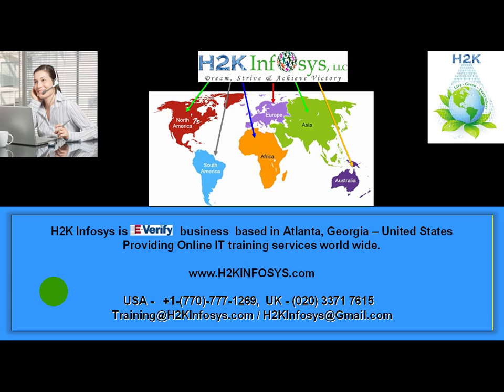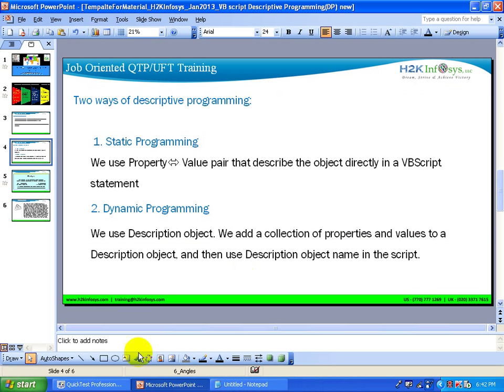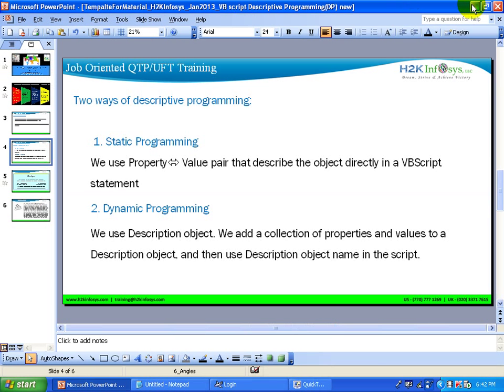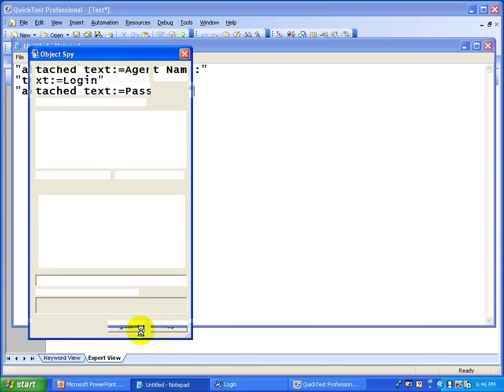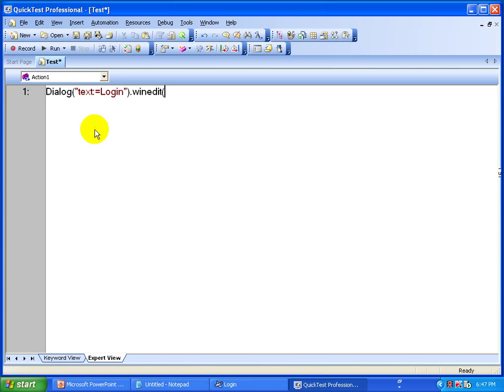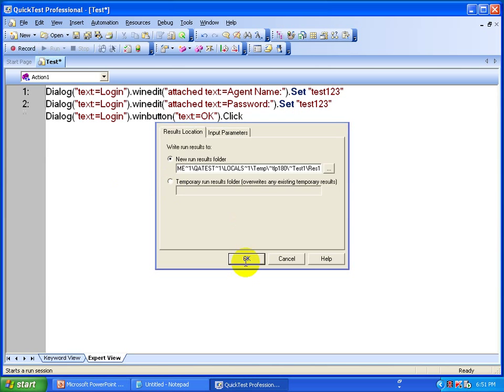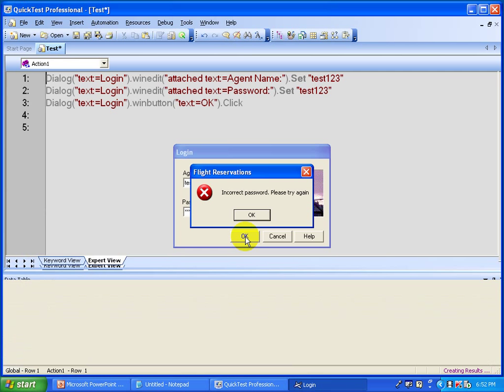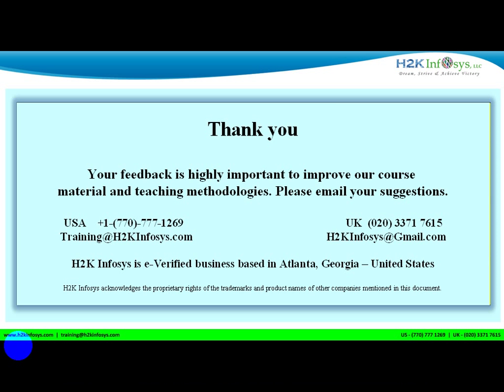Descriptive Programming in QTP Tutorial | HP UFT Tutorials for Beginners | QTP Tutorials H2Kinfosys